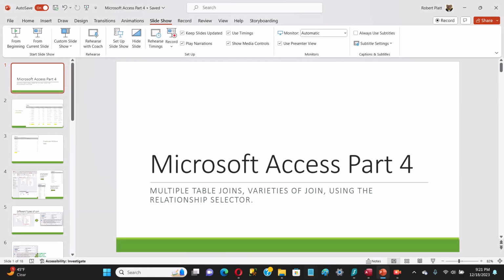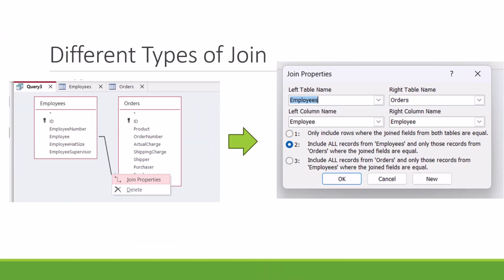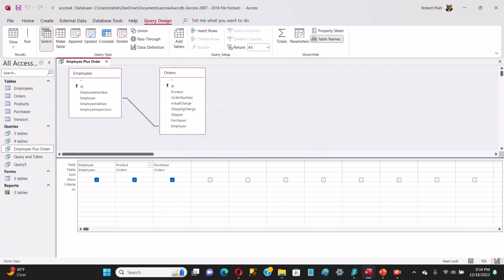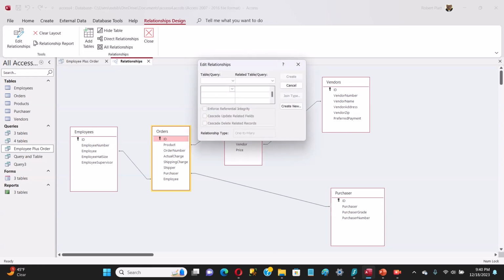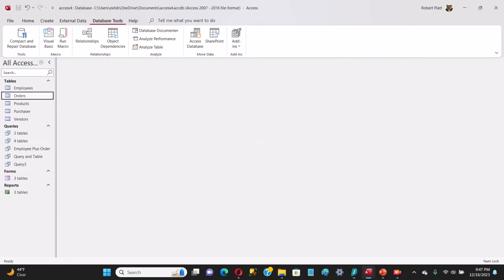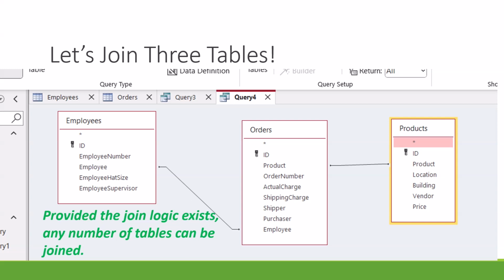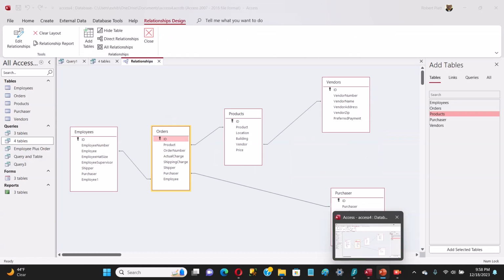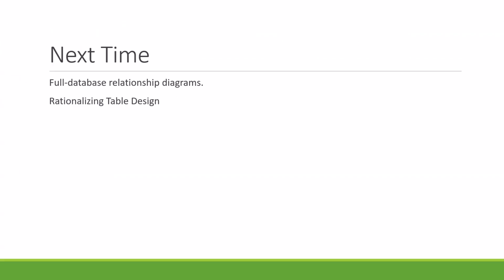Learn Microsoft Access Part 4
Learn Microsoft Access, the easy-to-use relational database management system! In today's tutorial we will be doing joins between multiple tables, joins between queries and tables, and learning about different flavors of join.